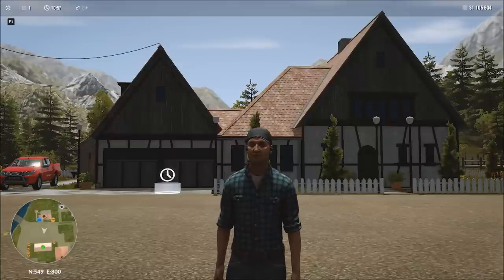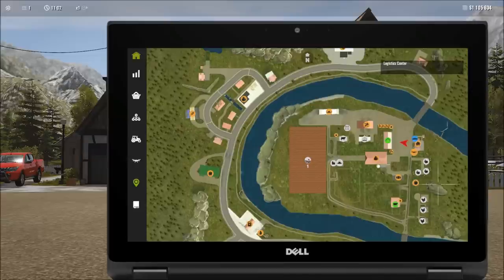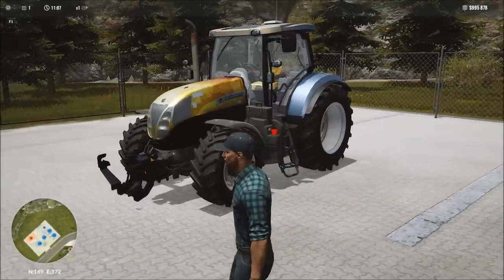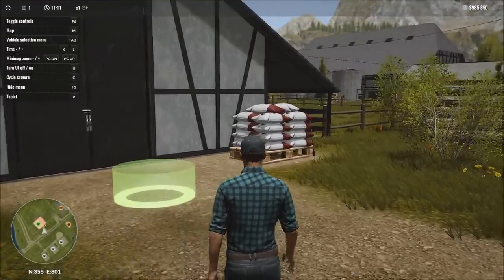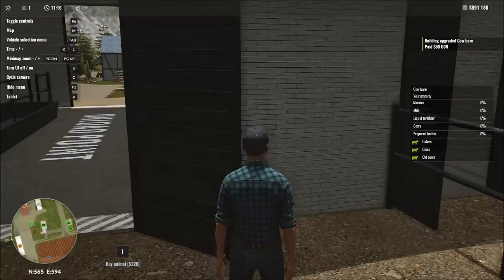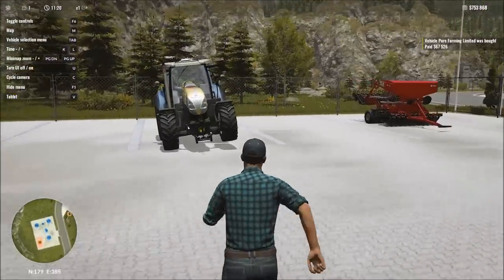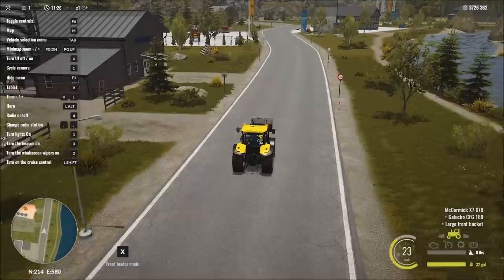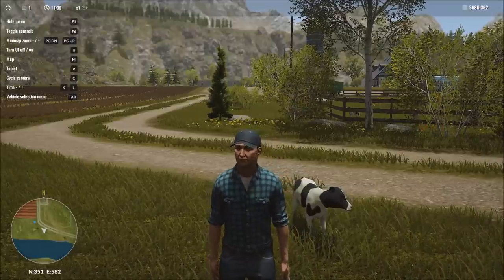Pure Farming 2018 Gameplay - Is Germany the Perfect Map?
In this episode of our gameplay series of Pure Farming 2018, we travel to Germany and ponder the question...Is Germany the perfect map based on how the game is designed?

Pure Farming 2018

FARMING GOES GLOBAL!

Use the latest technology and state-of-the-art licensed machines to manage all aspects of modern farming. Travel between Europe, Asia, and both Americas to plant region-specific crops such as hemp, coffee beans, and olives. Farm your way thanks to three unique game modes tailored to both simulation veterans and newcomers to farming games.

All-In-One - Try your hand at almost every imaginable aspect of modern farming, such as animal husbandry, orchards, greenhouses, field cultivation, green energy and more.

100% Licensed Machines - Drive faithfully recreated farming vehicles from such industry leaders as Zetor, Landini, McCormick, Gregoire, DAF, Mitsubishi, and many more. Reproduced down to the smallest detail, including their weight and physics, the machines will offer a realistic, in-depth experience of running a modern farm.

Global Farming – Travel between your farms located in Italy, Colombia, Japan and Montana, USA. Grow unique region-specific crops and use dedicated machines never before seen in farming simulators, including the rice planter, hemp harvester and more.

Farming For Everyone – Three different games modes for different playstyles. Enjoy the freedom and challenge of running your own farm in Free Farming, learn the ins and outs of agriculture in My First Farm, or test your farming skills in objective-focused Farming Challenges.

Nature Is Beautiful  – Admire the breath-taking landscapes of four continents and enjoy realistic, high-quality graphics.